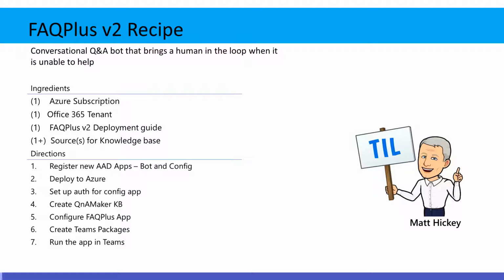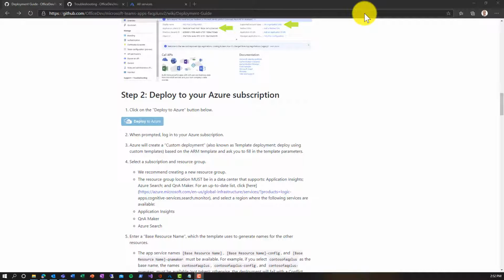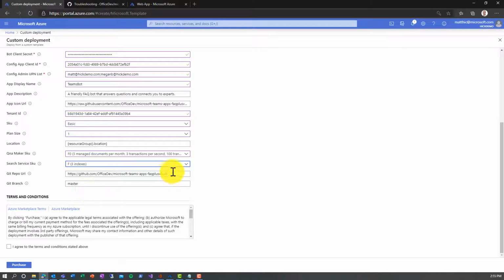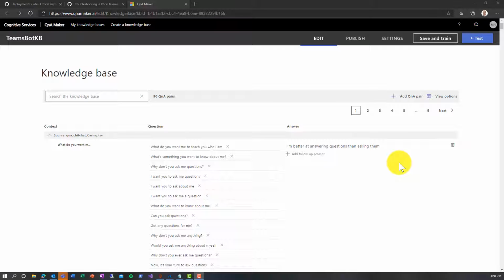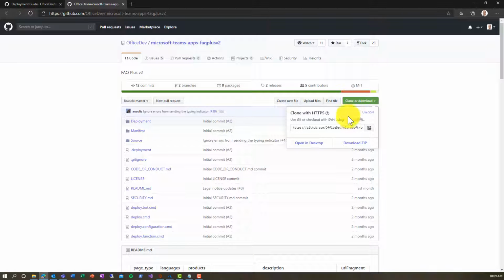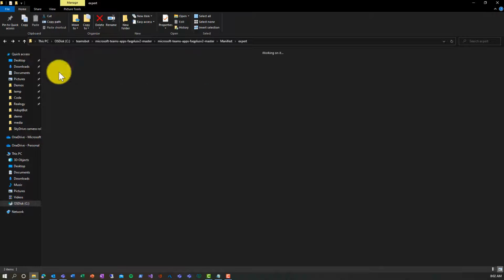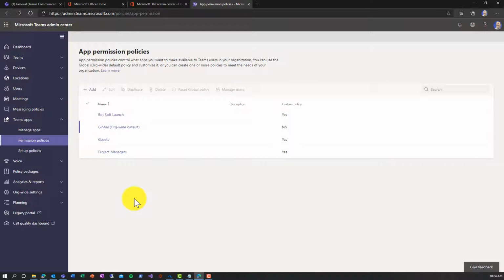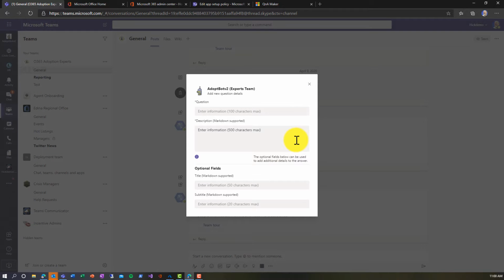Cooking with Teams - FAQPlus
Step by step deployment of FAQPlus V2 including AdoptBot KB